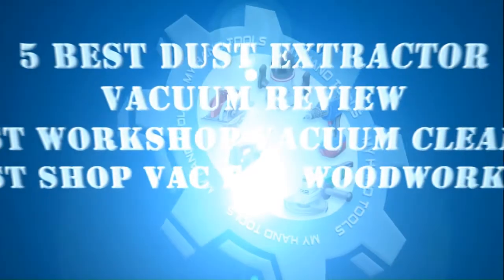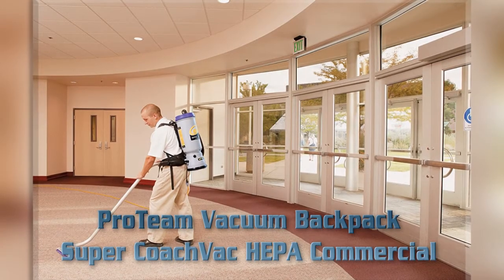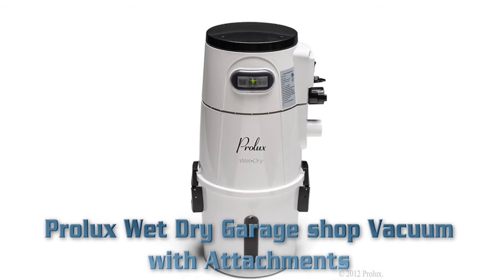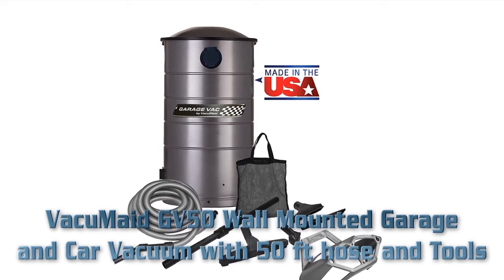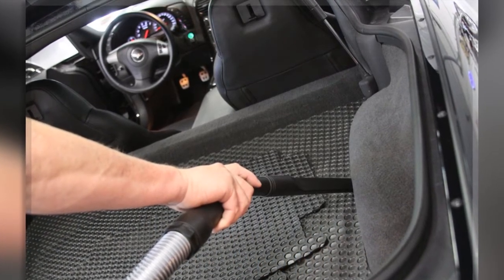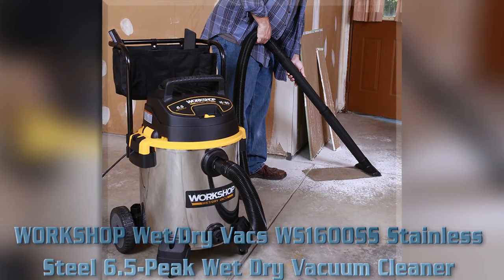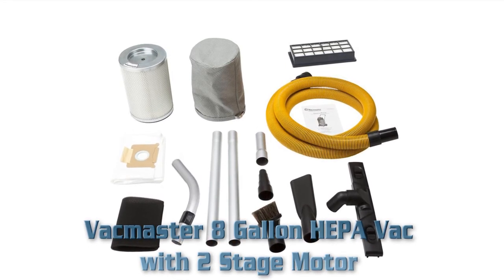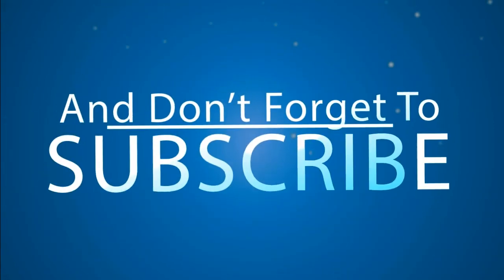5 Best Dust Extractor Vacuum Review | Best Workshop Vacuum Cleaner | Best Shop Vac for Woodworking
You are watching Exclusive Review “5 Best Dust Extractor Vacuum Review | Best Workshop Vacuum Cleaner | Best Shop Vac for Woodworking” on http:/

Powerful woodworking machines and apparatuses make tremendous measures of dust extractors can drastically lessen or even wipe out clean from your work territory.

To put it plainly, dust extractors and HEPA-prepared vacuums are presently a major ordeal. More than simply "shop vacs", these tidy extractor vacuums catch and expel work site tidy at such levels as to make the vacuums of yesterday resemble a dustpan and brush in correlation.

This, Best Dust Collector is having the following models:

Best Cyclone Dust Collector Review 01: ProTeam Vacuum Backpack, Super CoachVac HEPA Commercial.

• Vacuum backpack complete with Small Business Kit.
• Formidable tool for battling poor indoor air quality (IAQ).
• Cleaning for hard floors, carpets, stairs, upholstery, and above-the-floor surfaces.
• Productivity powerhouse.
• Ideal for home use or businesses large and small.
• Including multi-surface floor tool, crevice tool, dust brush, claw nozzle, and mesh storage bag store.

Best Cyclone Dust Collector Review 02: Prolux Wet Dry Garage shop Vacuum with Attachments.

• Powerful 1500 watt 12 amps of Suction.
• 162 cubic feet per minute of airflow.
• Its high end construction and durability.
• It has 5.88 gallon dirt bucket, hose length is 32 feet, and 73 dB of sound produced.

Best Cyclone Dust Collector Review 03: VacuMaid GV50 Wall Mounted Garage and Car Vacuum with 50 ft hose and Tools.

• Easy to change 7 gallon 5 layer HEPA style bag.
• 5.1” Ametek Lamb Motor for up to 25% more life.
• Powder-coated steel for corrosion resistant lifetime use.
• This system mounts quickly and easily to the wall.
• Includes 50' hose & hanger, caddy bag, telescopic wand, dusting brush, floor & crevice tools.

Best Cyclone Dust Collector Review 04: WORKSHOP Wet/Dry Vacs WS1600SS Stainless Steel 6.5-Peak Wet Dry Vacuum Cleaner.

• Stainless steel wet dry vacuum cleaner.
• Suction picks-up about 1 gallon of water per second.
• The Roll Tight locking sleeve keeps wet dry vacuum cleaner accessories.
• 2-1/2-Inch x 7-Foot Dual-Flex locking hose offers 180 Degree.
• Ergonomic handle and large rear wheels.

Best Cyclone Dust Collector Review 05: Vacmaster 8 Gallon HEPA Vac with 2 Stage Motor.

• 8 Gal. Crushproof Polypropylene Tank.
• 2-Stage Industrial Motor.
• Max Waterlift 106 Inches.
• Heavy Duty Metal Casters
• HEPA Material Exhaust Filter.
• High-Efficiency Fine-Dust Collection Bag.
• 10 Ft. x 1-1/2 Inch Crushproof Industrial Hose, 30 Ft. Cord with Lighted Plug.

You can also search for this video by these keywords as under bellow

Hope now you know what the Best Cyclone Dust Collector is.